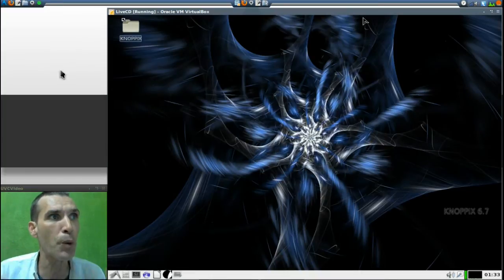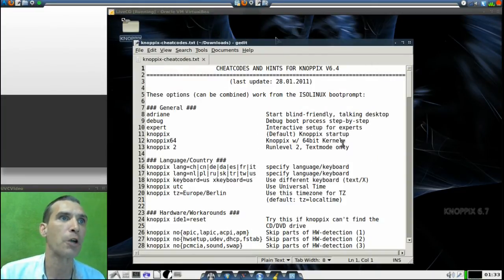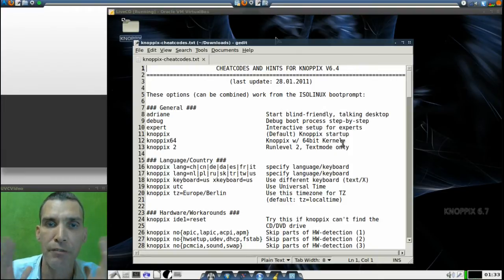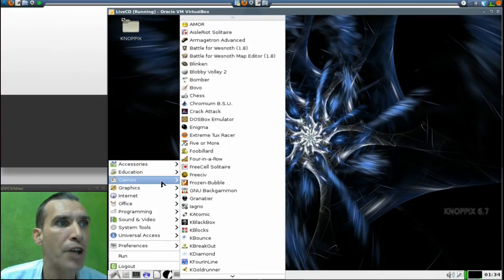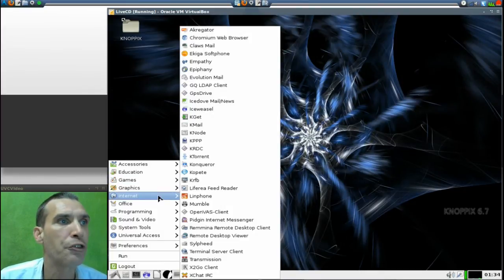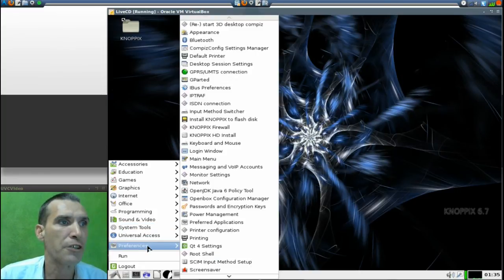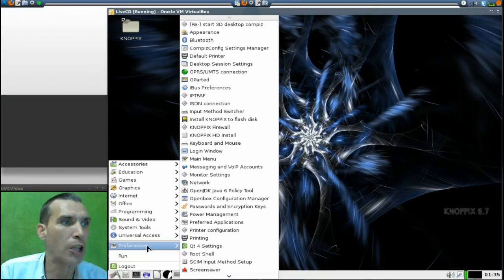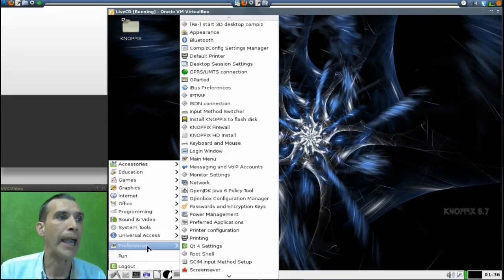Review: Knoppix 6.7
Everybody can benefit from having a KNOPPIX LIVE CD, DVD or USB in their toolbox. This is designed to be a LIVE system. Although installation is possible, many people on the forums do not recommend it.